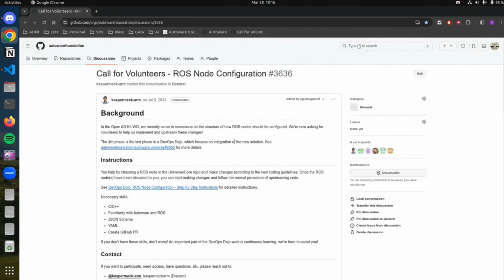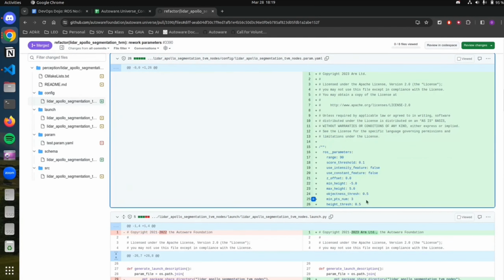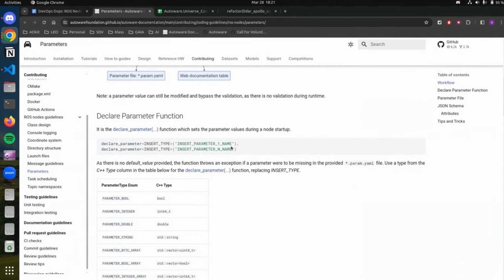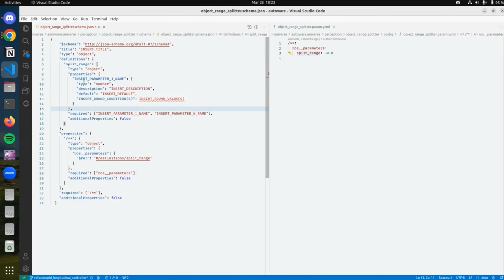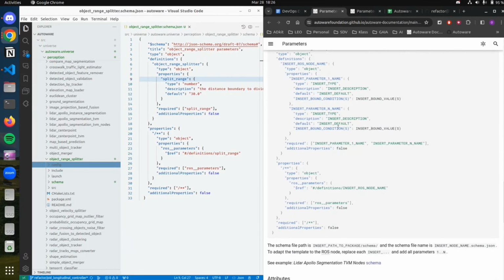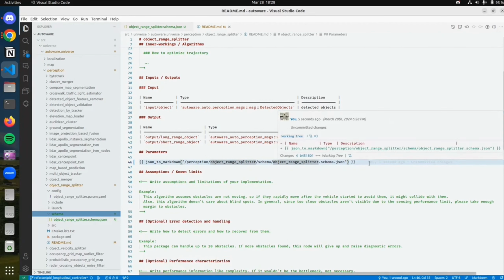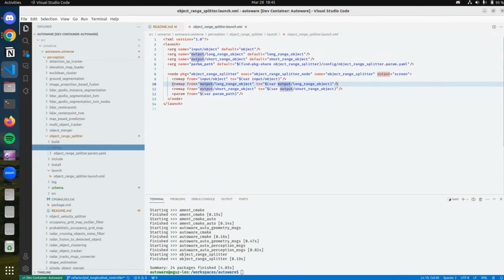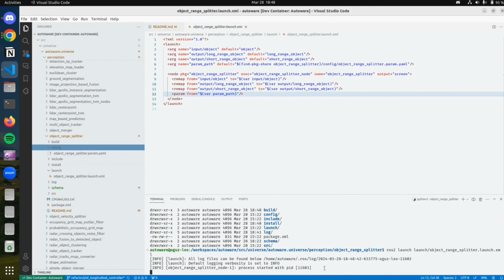ROS Node Configuration Walkthrough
▶️ We prepared a step-by-step, hands-on tutorial for you to get started with Autoware’s Open AD Kit activities. 🛠️

The Autoware project is the largest ROS project, comprising more than 120 ROS nodes. As part of the Open AD Kit’s mission, we are transforming the Autoware project to make it software-defined, which requires refactoring and optimizing those ROS nodes.

We decided how to configure those ROS nodes a while back based on best practices from cloud-native and software-defined development methodologies. This initial step does not involve a big refactoring effort; it only involves changing the source code to declare parameters using a JSON schema file instead of explicitly declaring default parameters in each node.

We started a Call for Volunteers for this work towards the end of 2023 by publishing a step-by-step guide (🔗 and roughly 52% of the work is completed, but we want to accelerate the effort so that we can dive into other refactoring work.

The Open AD Kit Co-Chair, Oğuz Öztürk, tackled one of the ROS nodes and recorded a walkthrough of the work to give you visual/auditory guidance.

⏰ Open AD Kit WG brings a large group of Autoware contributors together every Thursday at 4 pm CET

🚀 Autoware Open AD Kit is an important thrust to get Autoware project compatible with what SOAFEE envisions (containerized, cloud-native and software-defined). Open AD Kit is the first SOAFEE blueprint, and in the past year, this initiative attracted substantial attention from various stakeholders within the Software-Defined Vehicle ecosystem. 🌐